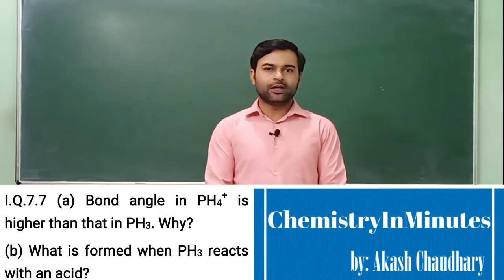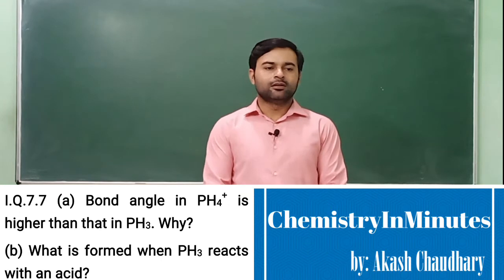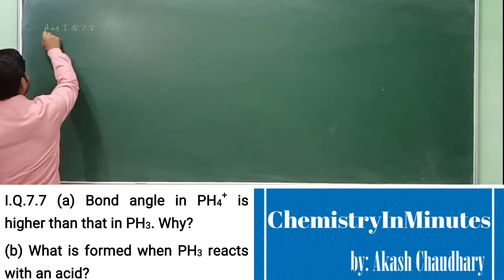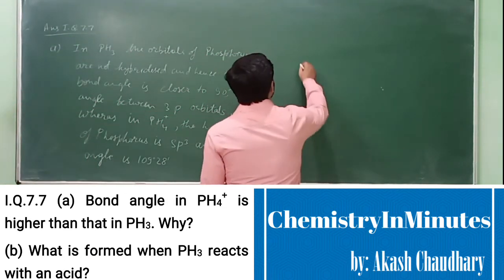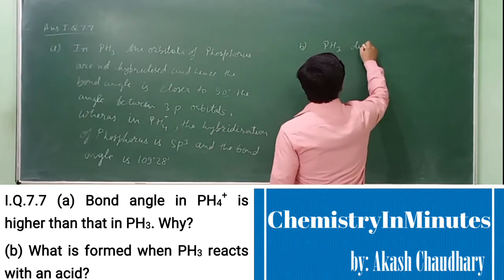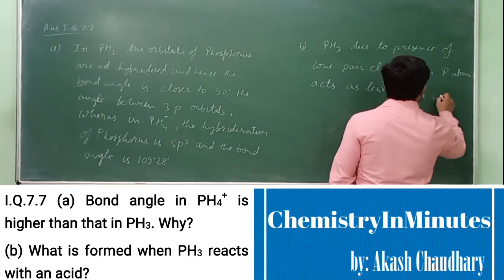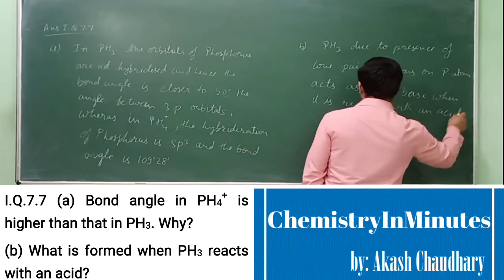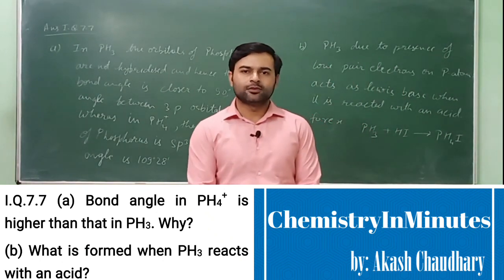The p-block Elements I.Q.7.7 CLASS 12 CHEMISTRY NCERT CHAPTER 7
(a) Bond angle in PH4+ is higher than that in PH3. Why?
(b) What is formed when PH3 reacts with an acid?